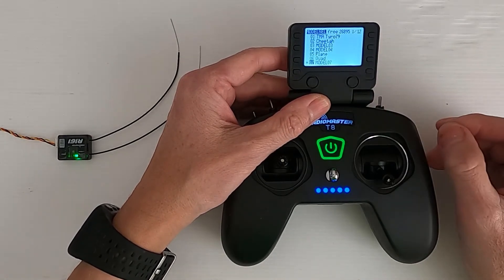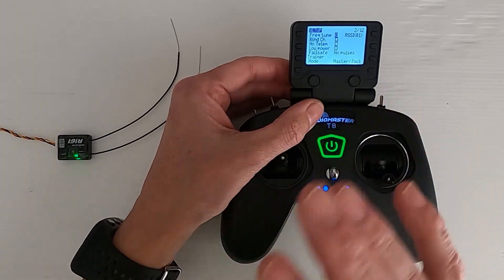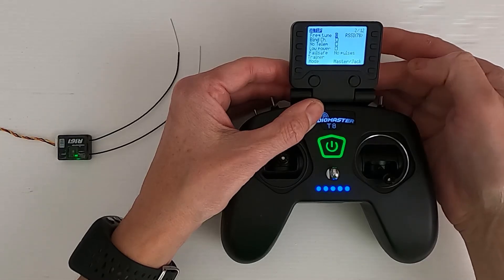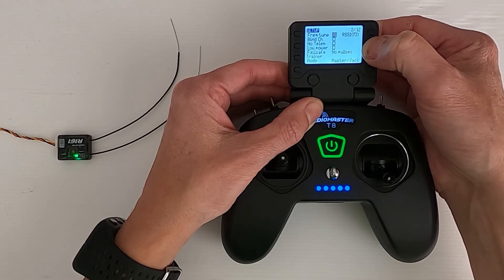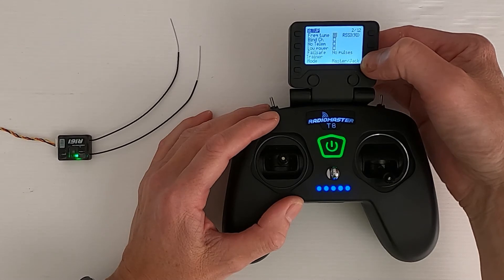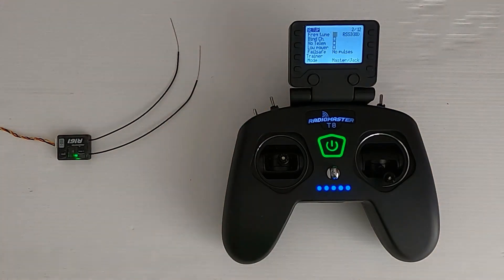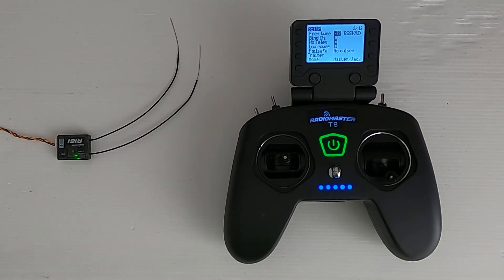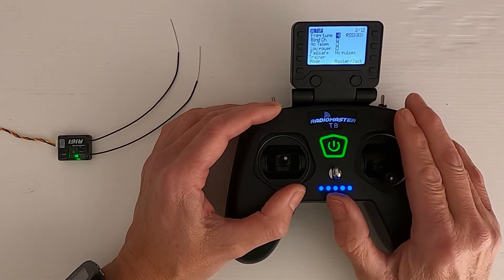RadioMaster T8 Pro Frequency Fine Tune Multiprotocol Module with FrSky Protocol Receivers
If you use a multiprotocol module to connect to your receivers you need to know you have to fine frequency tune any FrSky protocol receivers you bind to it. This video will show you how to do it in your T8 Pro.

Please see links below these are affiliate links so I would make a small commission if you purchase via my link this would help me produce more content for my channel. You will pay no more for the product, thank you.

Happy Flying.